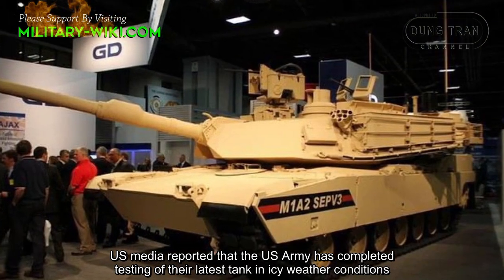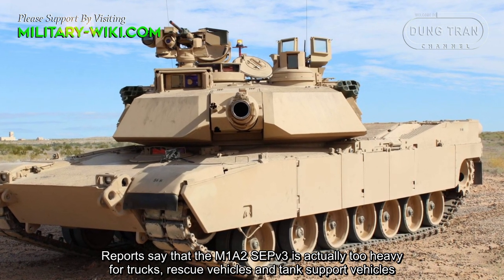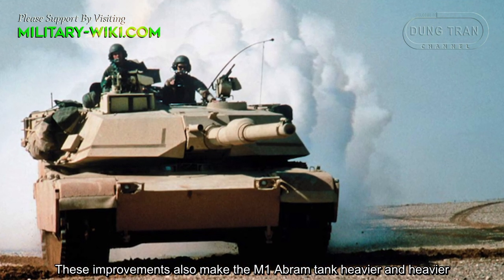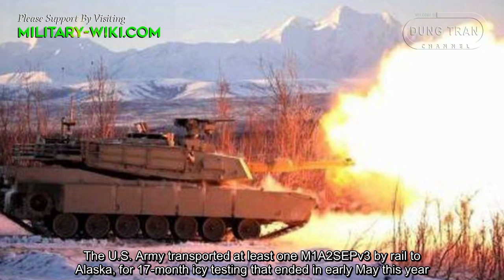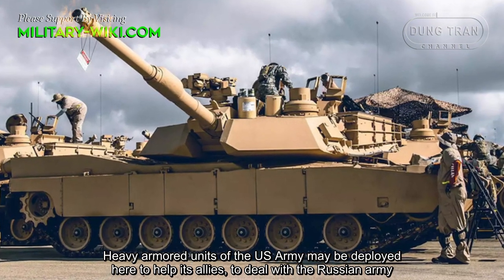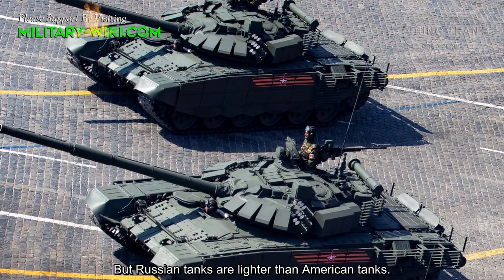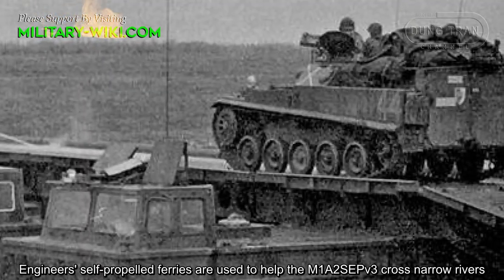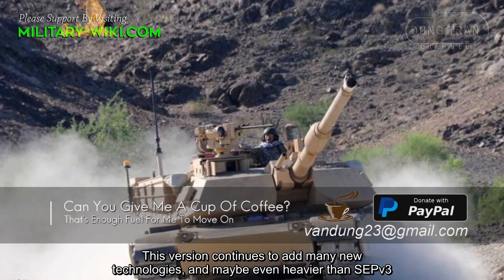M1A2 SEPv3 gain too much weight, can it reach the battlefield?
Reports say that the M1A2 SEPv3 is actually too heavy for trucks, rescue vehicles and tank support vehicles. The increased weight of the M1A2 SEPv3 limited the tank's tactical transport capabilities. The M1A1 is an improved version of the M1 Abrams tank, first put into service with the US Army in 1980.